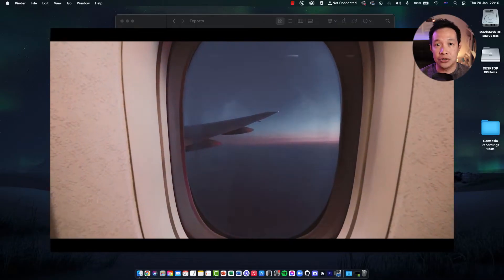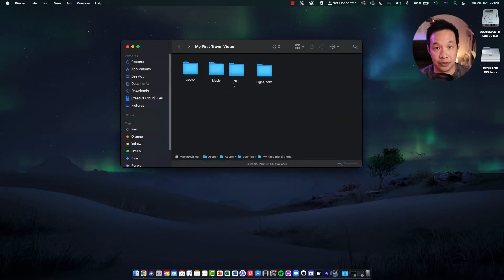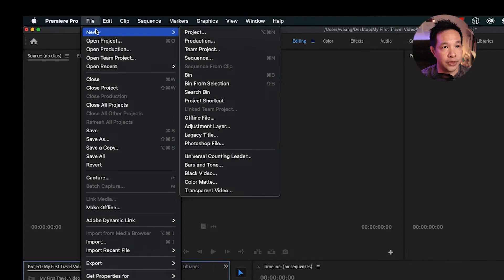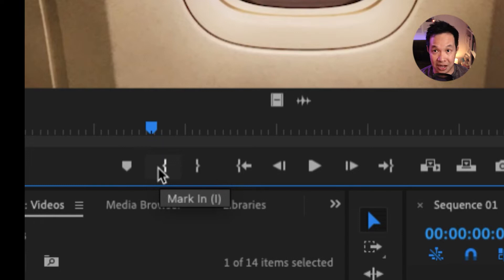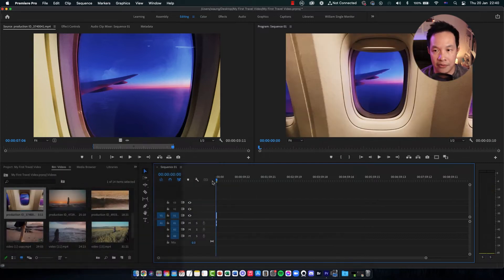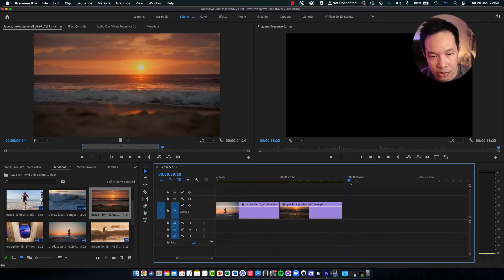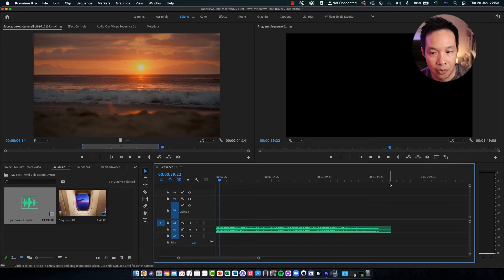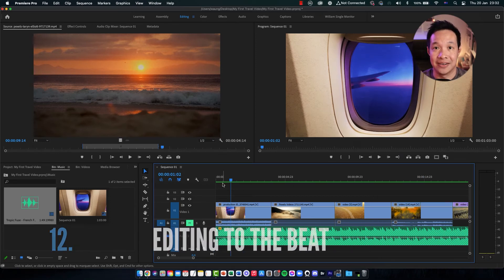Learn Adobe Premiere Pro 2022 in 1 Hour - Complete Beginners Guide (Part 1 of 2)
I'll show you how to edit the montage in the same way as the example in this video. In this first of the two-part tutorial on Adobe Premiere Pro 2022 basics, I'll go over everything you need to know to work on a video project like travel videos, vlogs, or music videos.

You'll be able to modify a rough cut and export it as an .mp4 file by the end of this 30-minute video.

🌟 (Make sure to download the 1920x1080 version) 🌟

Light Leaks
Video by Philip Kapadia from Pexels

0:00 - Introduction
1:30 - Setting Up the Files
2:25 - Getting the Video Files
3:28 - Getting the Background Music File
4:09 - Getting Started in Adobe Premiere
4:49 - Adobe Premiere 2022 Workspace
5:34 - Project Panel
6:34 - Working with Sequences
7:43 - Working with the Video Clips
9:00 - Setting INs and OUTs
10:00 - Working with Music
18:14 - Adjusting the Audio
20:22 - Editing to the Beat
25:21 - Audio Fade In
27:05 - Exporting the Rough Cut

In the second part, I will discuss the topics of using sound effects, colour correction and colour grading, using simple transitions to light leaks and a bit more details to the exporting.